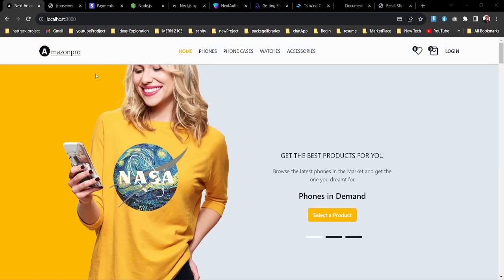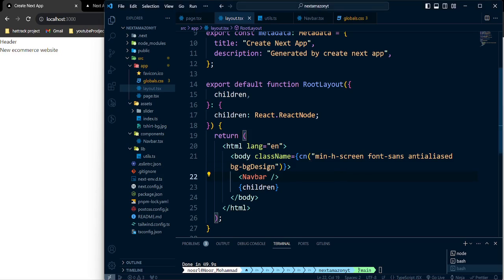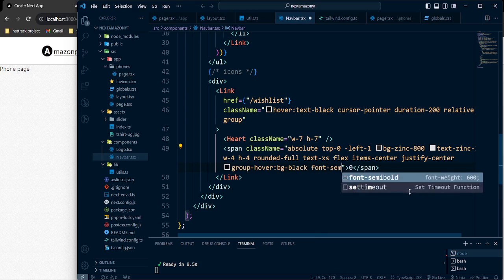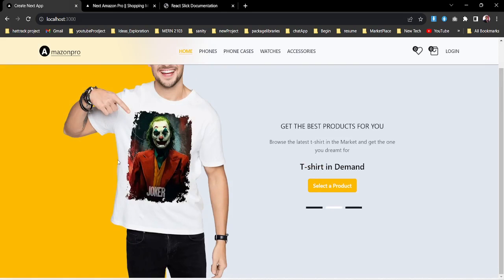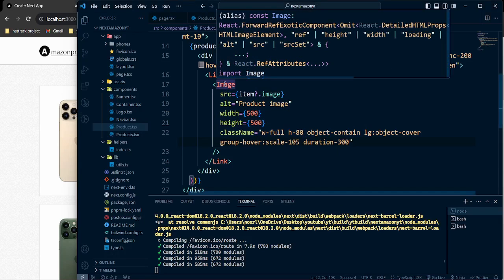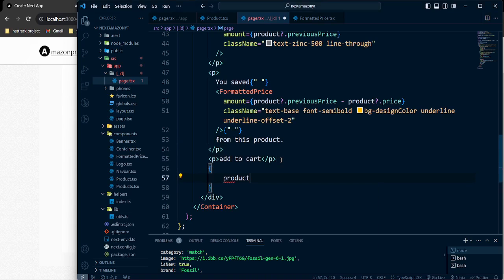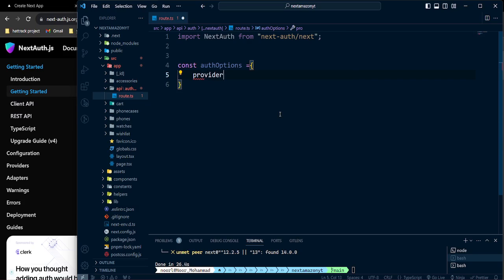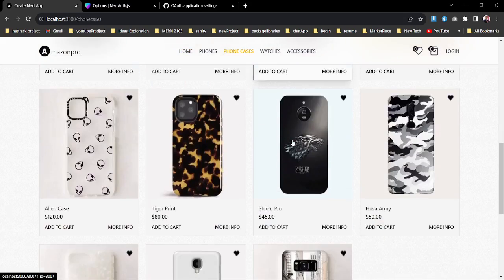Full Stack E-commerce website : Next.js 13 App Router, React, Stripe, Tailwind || part 1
Get ready for an exciting journey as we dive headfirst into the world of Full Stack E-commerce web development. In this comprehensive tutorial, I'll explore the creation of a high-performance E-commerce website using an impressive stack of cutting-edge technologies. Brace yourself for the power of Next.js 13, React, Stripe, Tailwind CSS, and an array of modern tools, including Redux Toolkit, Framer Motion, React Slick, CLSX, and many more. Whether you're an aspiring developer eager to build a robust E-commerce site or an experienced coder looking to stay up-to-date with the latest tech trends, this video has got you covered!

✅ Building a Full Stack E-commerce website from scratch using Next.js 13.
🪙 Integrating Stripe for secure and seamless payment processing.
💎 Crafting stunning user interfaces with React, Tailwind CSS, and Framer Motion.
📦 Effective state management with Redux Toolkit for your web application.
🌟 Enhancing user experience with React Slick for slick carousel components.
🚀 Leveraging modern technologies like CLSX and more for optimized web development.
📊 Staying ahead of the curve with up-to-date tech trends and best practices.

By the end of this tutorial, you'll be equipped with the knowledge and skills to create your own feature-rich E-commerce website that's both visually captivating and highly functional.

📧 Have questions or need further guidance? Feel free to drop a comment, and I'll be delighted to assist you on your journey to becoming a Full Stack E-commerce web developer.

Thank you for tuning in, and let's embark on the exciting adventure of building a Full Stack E-commerce website together! 🌐🛍️